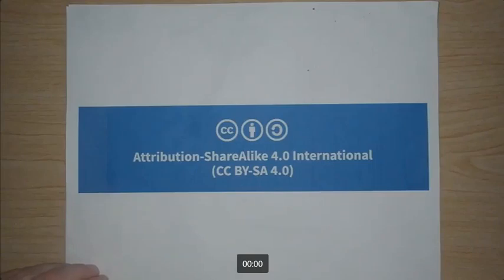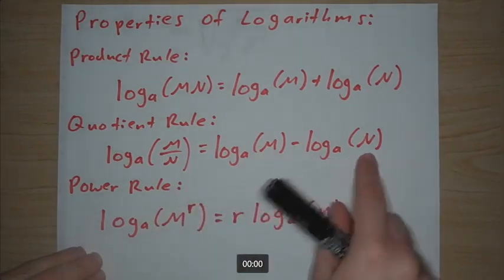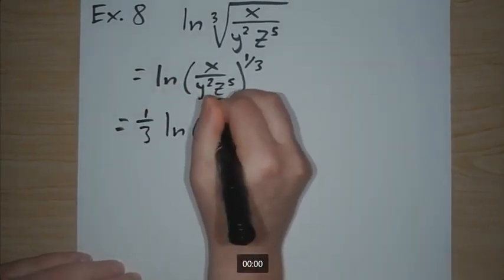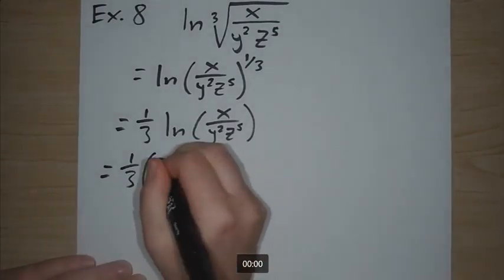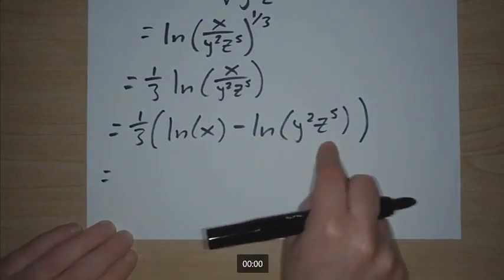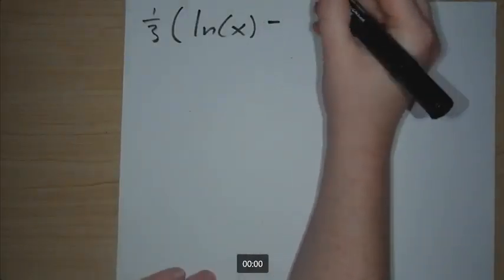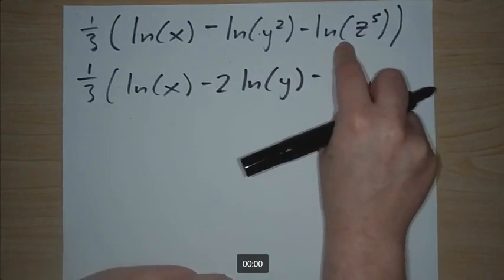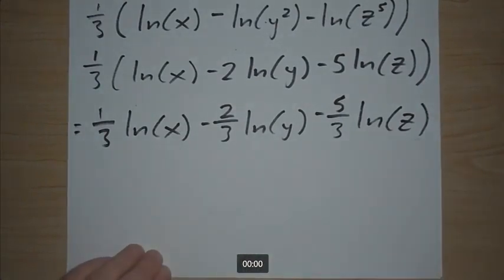Logarithmic & Exponential Forms Ex 8